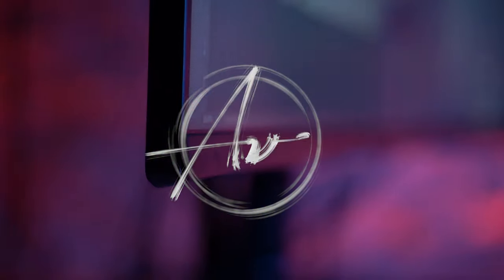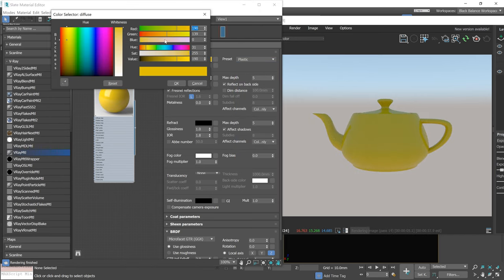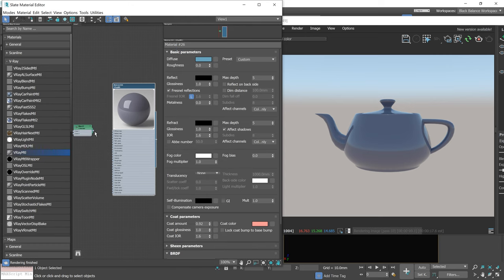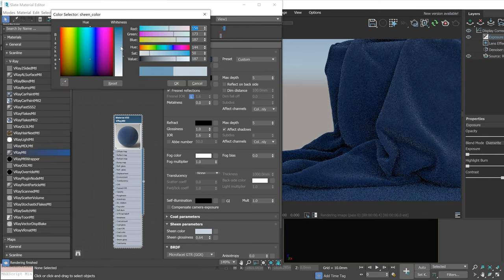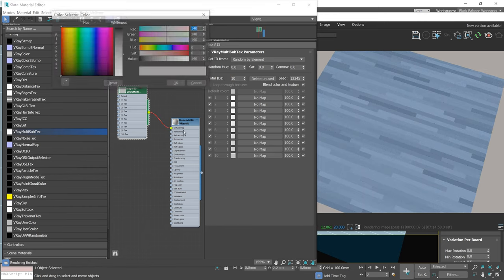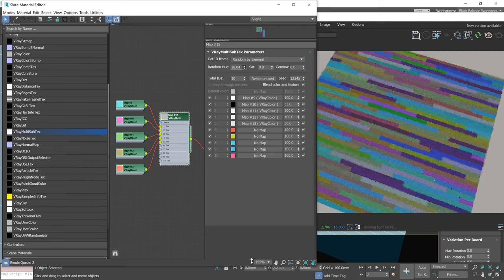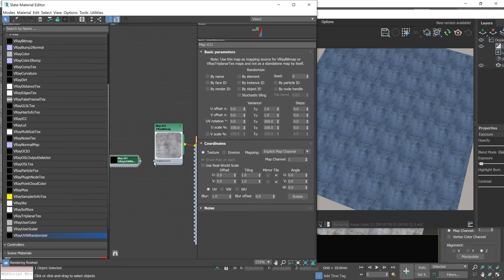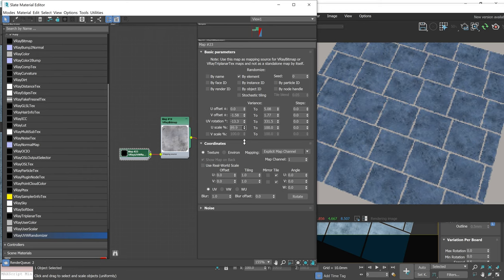V-Ray 5 for 3ds Max | Part 2 - In Depth look at the additional features of Vray 5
🎉🎉 THE NEW COURSE - EXTERIOR & INTERIOR VISUALIZATIONS 2.0 AVAILABLE IN PRE-ORDER🎉🎉
The Promo is Valid till 6th Aug 2023 23:59 GTM+2 ⌛⌛

Another video about the new V-Ray 5 render engine beta version. I will share with you my more in-depth feedback on this version of the Chaos Group renderer and show you additional features they added.

⏱️ Timestamps
0:00 Intro
0:45 Material Presets
1:58 Material Previews
2:39 Coat Layer
3:52 Sheen Layer
5:34 VRayMultiSubTex
8:19 Stochastic Texture Tiling
9:13 VRay UVW Randomizer
10:17 Final Thoughts